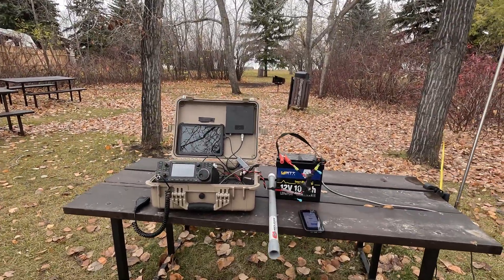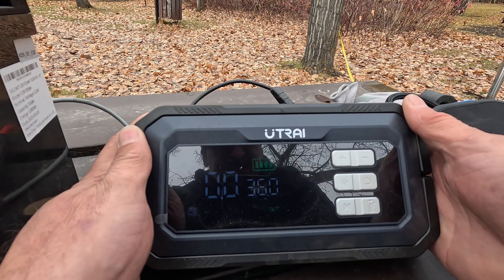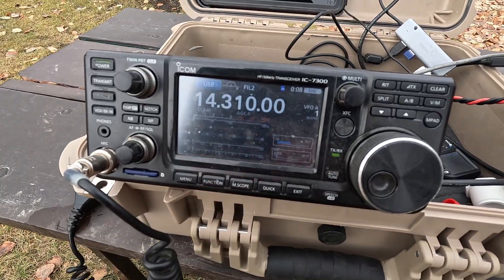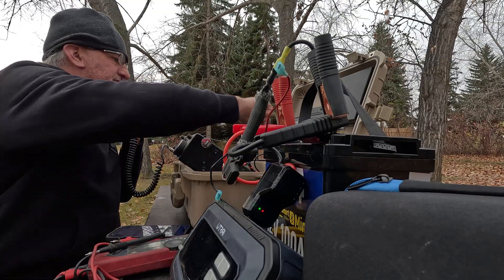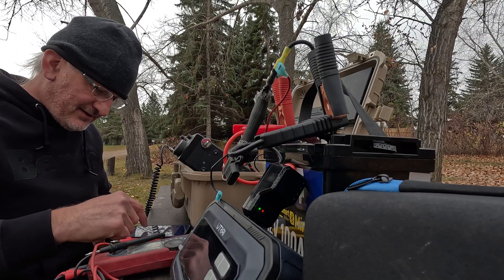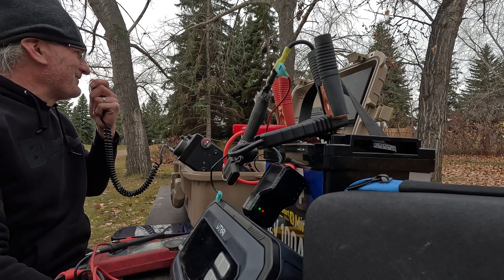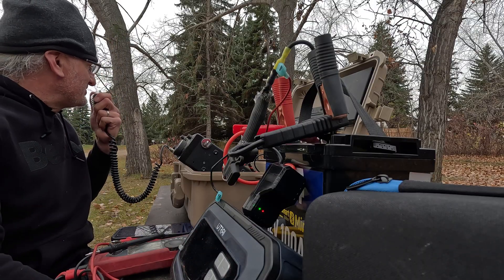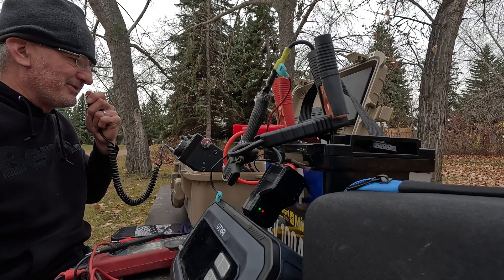🔋 Can You Charge a Dead LiFePO4 Battery at a POTA Park? Icom 7300 Field Test with UTRAI JS-30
Can you really charge a dead LiFePO4 battery in the field and still operate a 100W radio?
In this video, I put the UTRAI JS-30 Jump Starter to the test at a Parks on the Air (POTA) activation site with my Icom 7300.
I’ll show how this powerful 7000A jump starter can boost a dead LiFePO4, run a 100-watt HF radio, and even power other devices off-grid.

👉 The video starts with the big question, a quick zoom around the gear, how it all connects, and a full outdoor recap — ending with real activation footage using the Icom 7300 running 100 watts on HF.

⚙️ Featured Gear

UTRAI JS-30 7000A Jump Starter / Power Bank / Air Compressor/ OBDII Dongle

Original price: $169.99, Final price: $108.99

Original price:$159.99, Final price: $76.49

Icom 7300 HF Transceiver (100W)

12V LiFePO₄ Battery

DIY Field Power Box + Portable Antenna

🔋 About the UTRAI JS-30

7000A Peak Power with Boost Mode for dead batteries

150PSI air compressor with smart preset + 4 nozzles

2000-lumen adjustable floodlight with SOS mode

Real 16000mAh capacity + dual USB outputs

160W DC port for 12V accessories

OBD-II diagnostic tool included

10 safety protections + V0 fireproof material

Complete emergency kit + 24-month warranty

✅ Access 24/7 support
✅ Get the latest tips, tricks, and tutorials
✅ Be part of a growing ham radio community